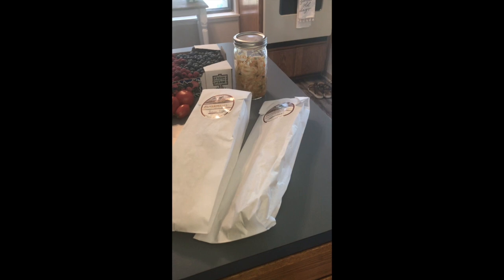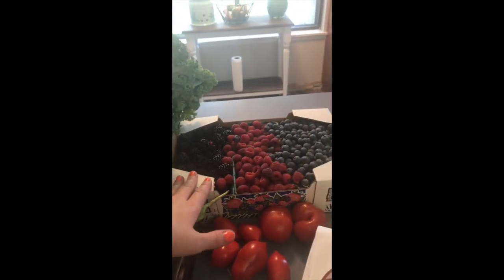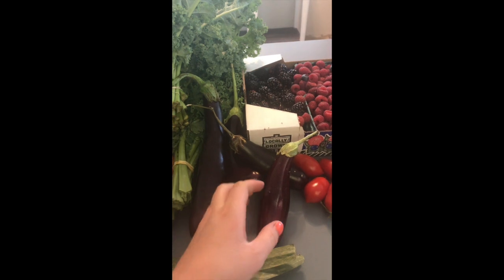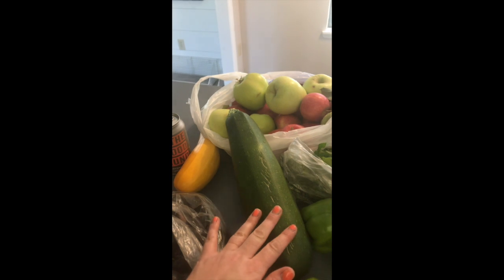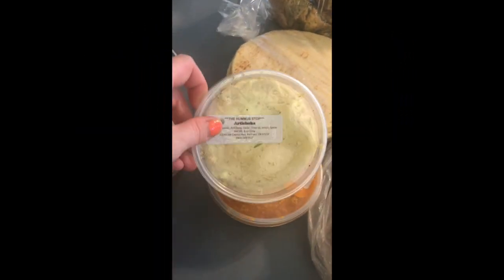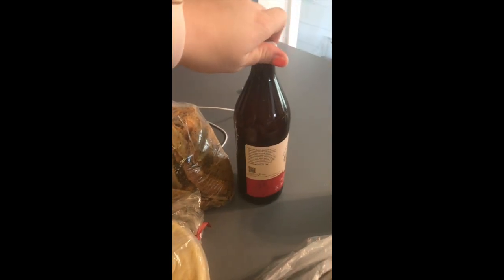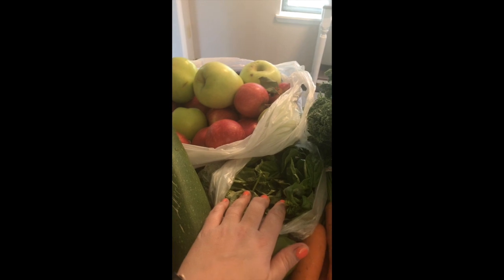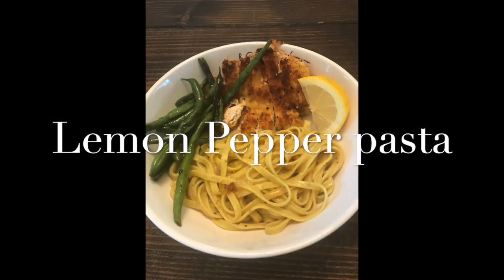Healthy Farmers Market Haul 2019/ SUPPORT LOCAL BUSINESS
Hey Y'all! Welcome back for another video. Today video is an amazing farmers market haul. I love supporting our local farmers and businesses! I hope you enjoy :)